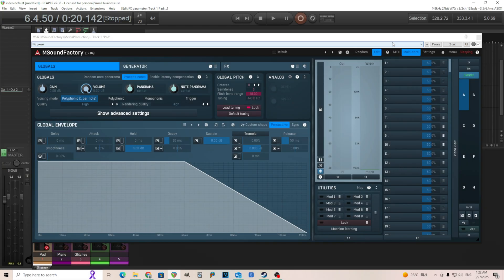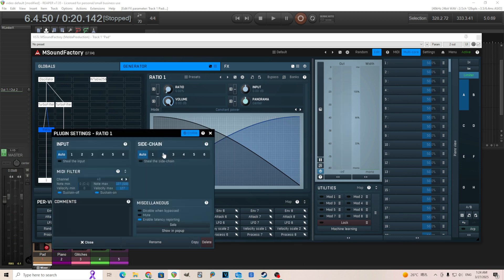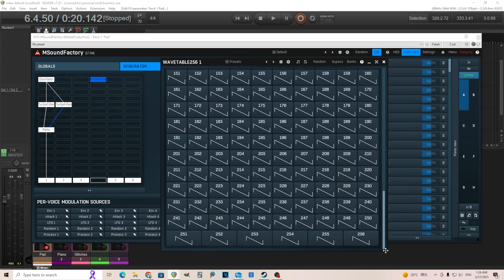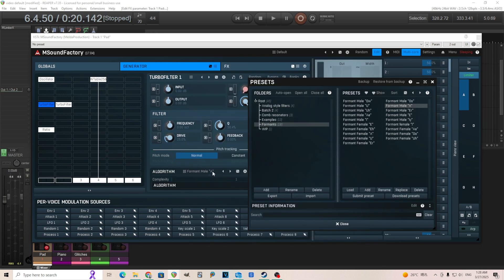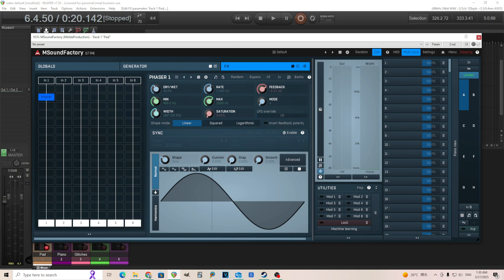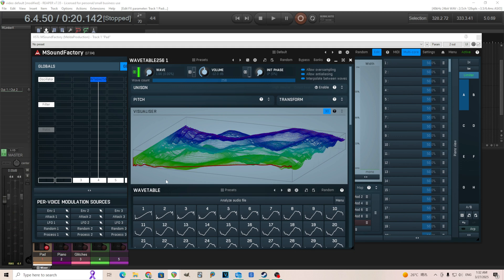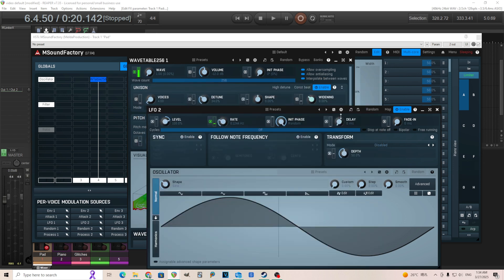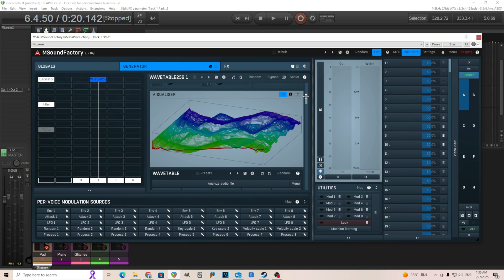MSoundfactory easy wavetable creation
In the last update for MSoundfactory they added an option to change the output of MSF to a wavetable. Here I'll show how you can do it and some of the cool things that affords you.

00:00 - Intro
00:43 - Setup vowel sound
03:41 - Creating the wavetable
06:20 - Evolving pad setup
08:45 - Creating the 2nd wavetable